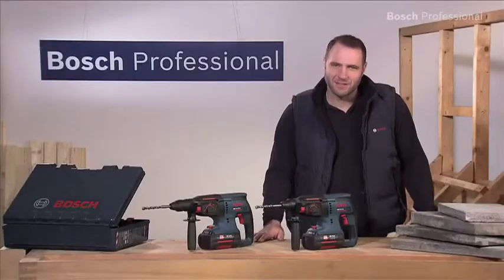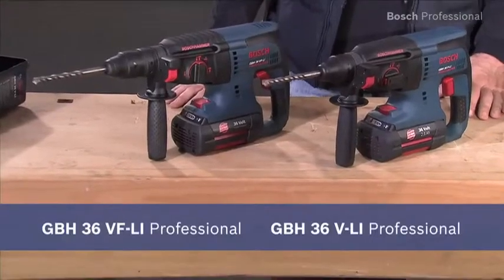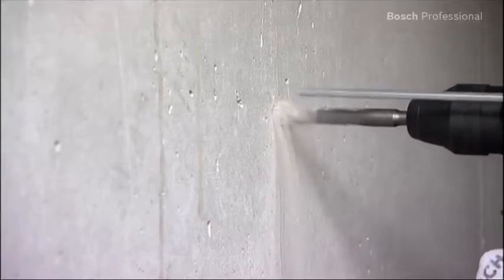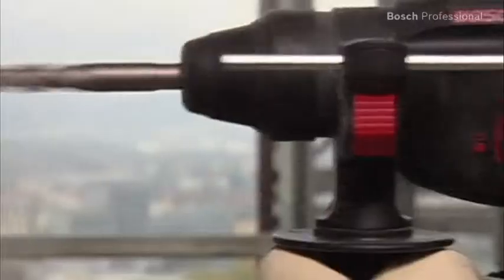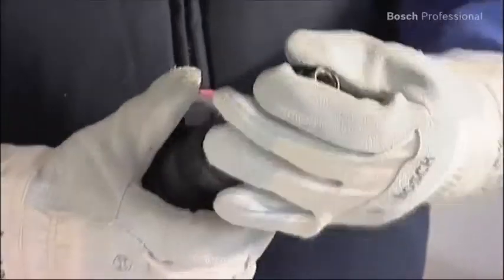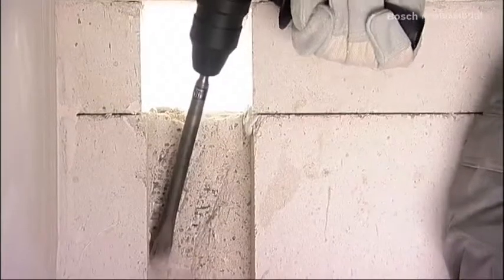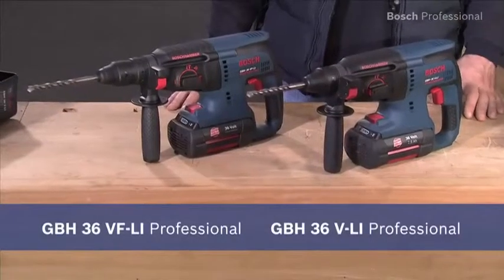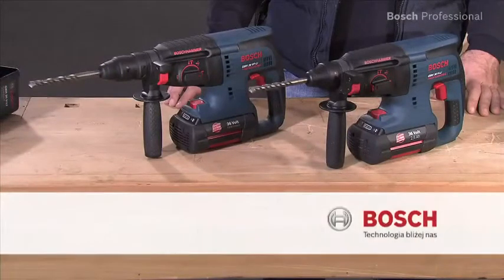Rotary Hammer Bosch Cordless Drill - GBH 36 V-LI / GBH 36 VF-LI Professional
Bosch GBH 36 V-LI / GBH 36 VF-LI Professional Cordless Drill is as powerful as corded. It is as powerful as corded: up to 195 drilled holes (6 x 40 mm in concrete) with only one battery charge, ideal for outdoor use. It has Pneumatic hammer mechanism with chisel function, optimized for drilling holes of 8 – 16 mm in concrete (max. 26 mm). And it comes complete with a keyless chuck that also makes it suitable for drilling.  Includes: - As fast as the best 2kg mains-powered hammer because of high impact energy (3 joules) - Keyless chuck that also makes it appropriate for drilling in wood and metal with straight-shank drill bits - Lithium-ion technology: No self-discharge. No memory effect. - Carrying case Functions: - Forward/reverse operation - Overload clutch - Bosch SDS System For more information and to view the full range, visit our